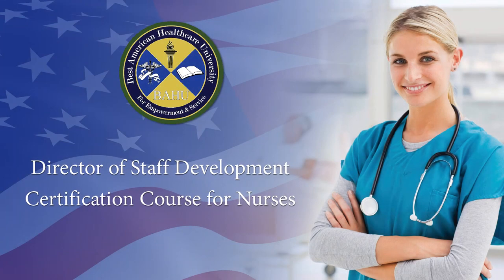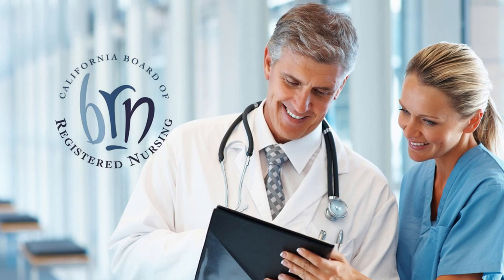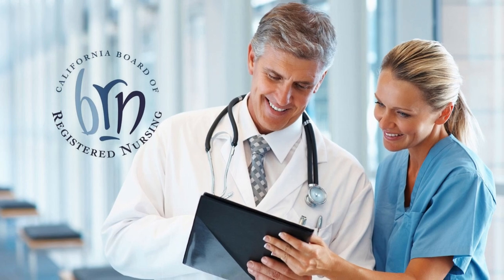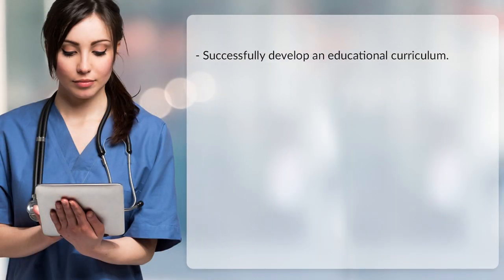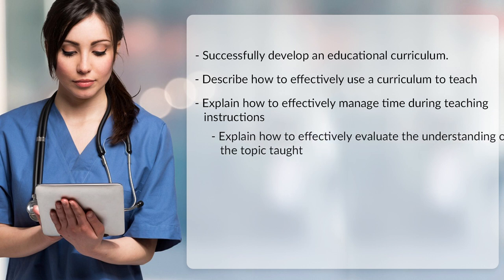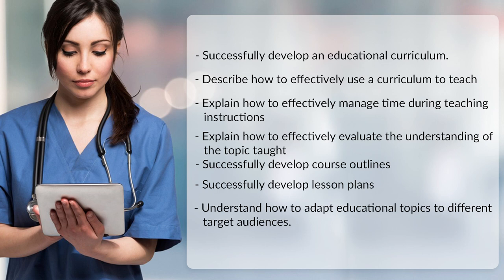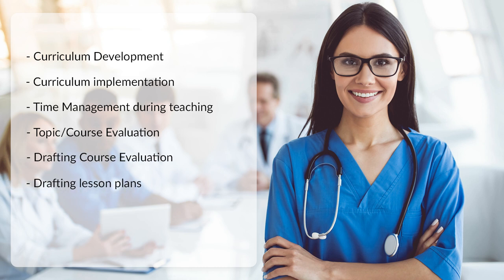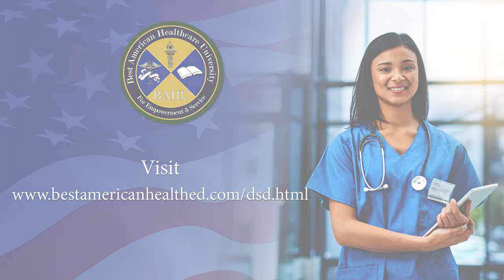DSD Certification Class Online California: Director of Staff Development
Best American Healthcare University offers DSD Director of Staff Development certification training course online. Our profound DSD training meets DSD certification California requirements as it is approved by the board of Registered Nursing. LVNS and RNs take this course.